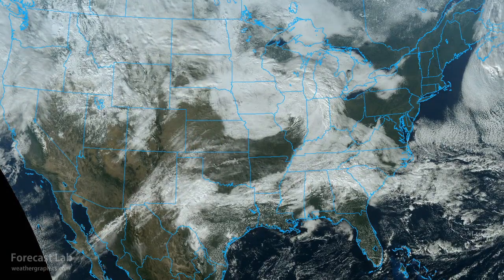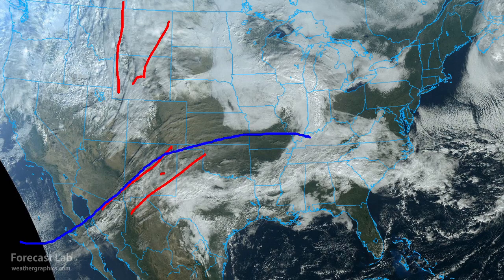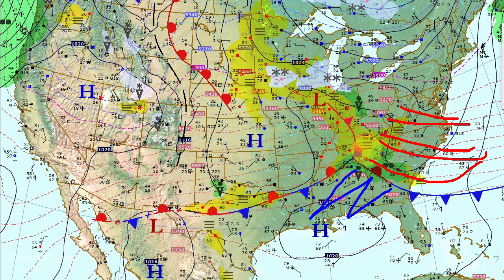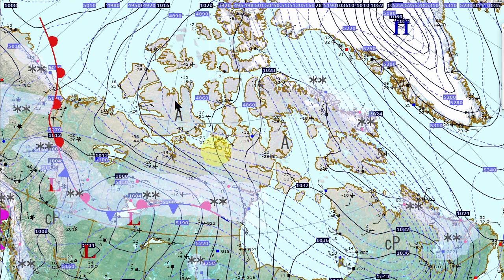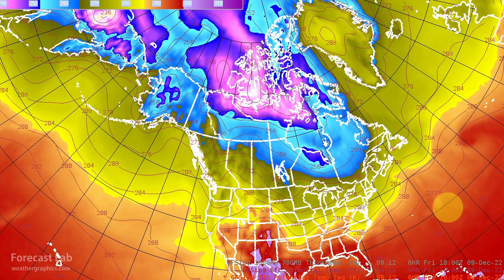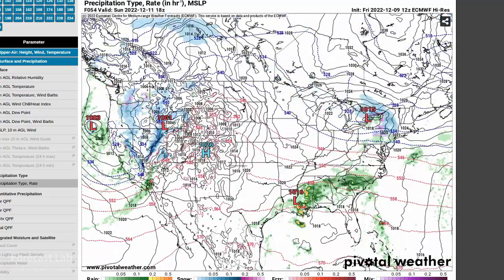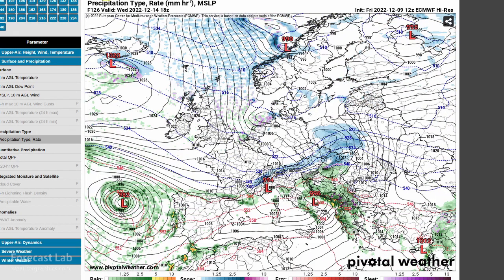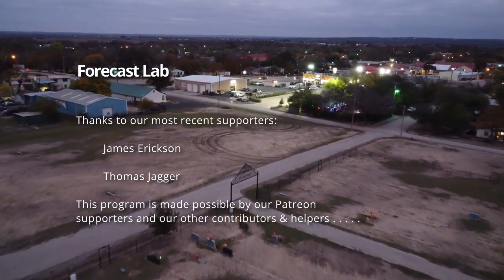Fri 12/9/22 - US weather | Powerful Atlantic superstorm | Where's the polar air? [Forecast Lab]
Today we'll check out a strong frontal system southwest of the Azores bringing a massive atmospheric river towards Europe from South America!  We'll also do our usual search for the deep Arctic air masses and show a little bit of a possible thunderstorm outbreak in the southeast US around midweek (more details on Monday).

0:17 Atlantic superstorm
1:53 US summary
2:39 Surface analysis
4:31 Alaska & Canada
5:19 Tutorial for finding polar air
8:14 US forecast
9:02 European model
10:33 Europe forecast
11:21 Temperature extremes
11:56 California atmospheric river